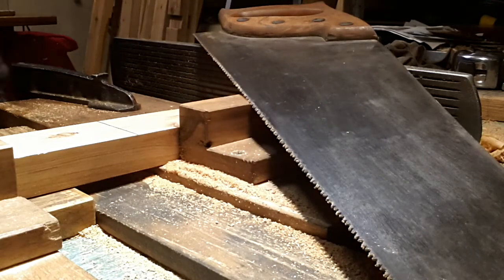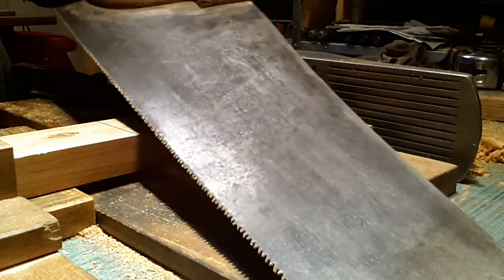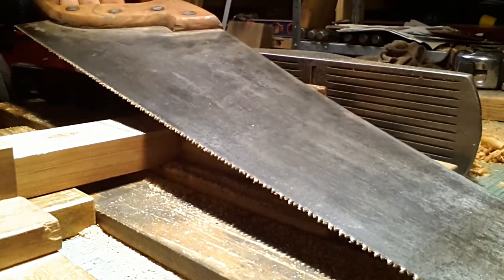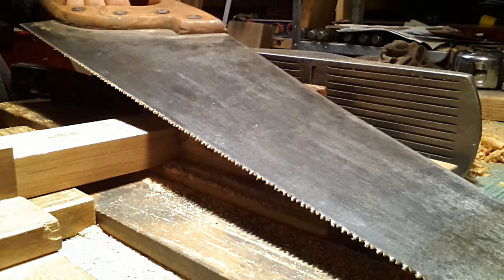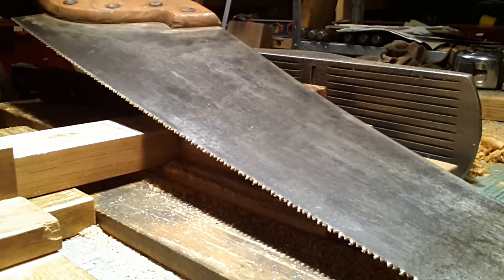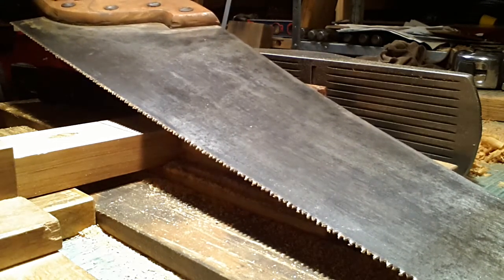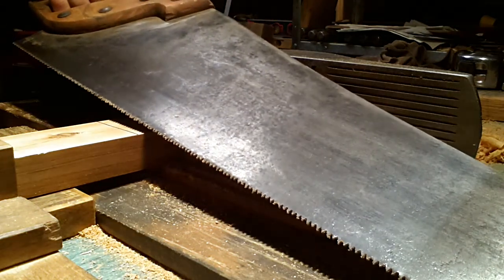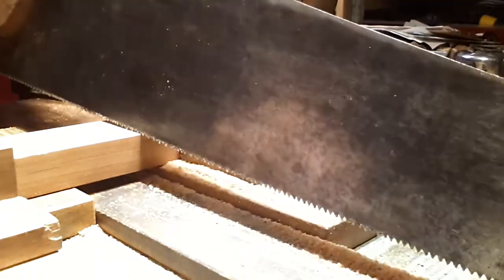Spear & Jackson 22" Crosscut saw cutting to length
I gave up the disposable junk a long time ago & got real. Haha yes sir!!
Got real about obtaining valuable  knowledge.
Very thankful for people like Paul Sellers & accessible tutorials via the Internet & books etc.